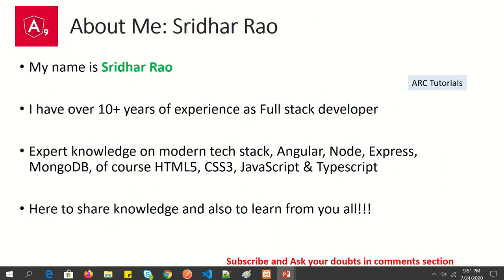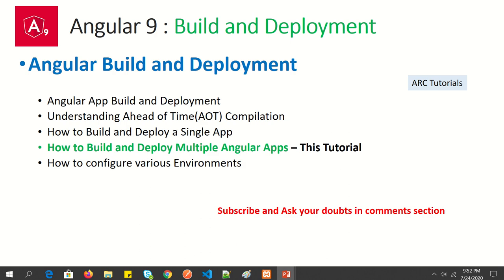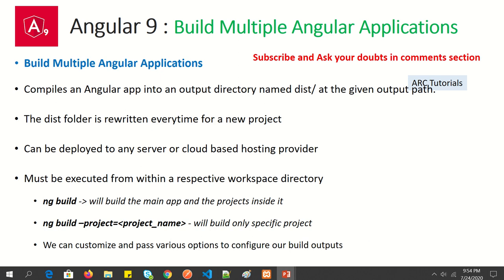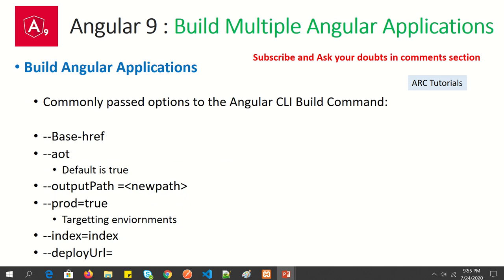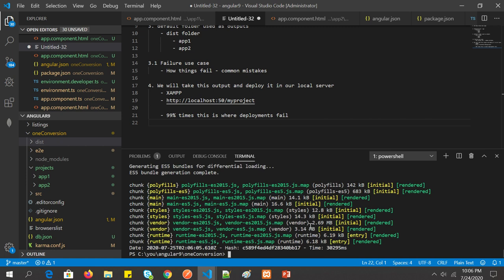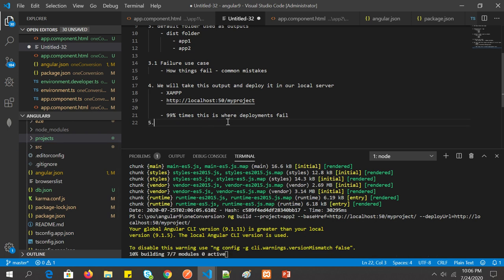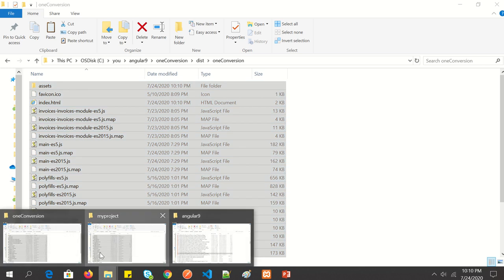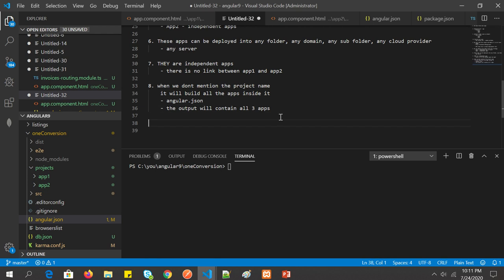Angular 9 Tutorial For Beginners #77- Build and Deploy Multiple Apps